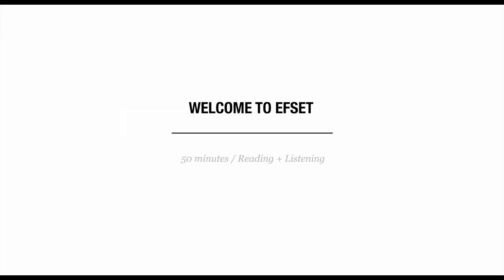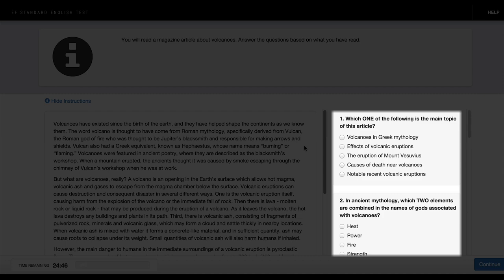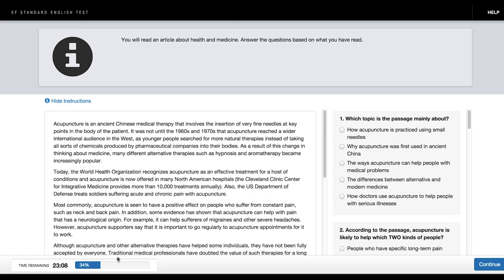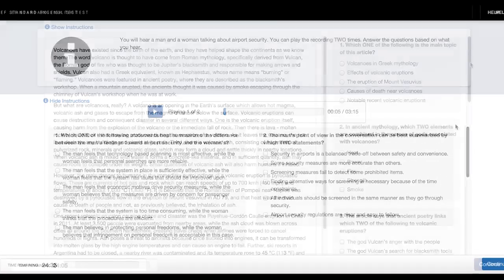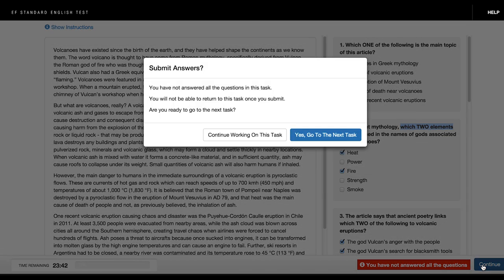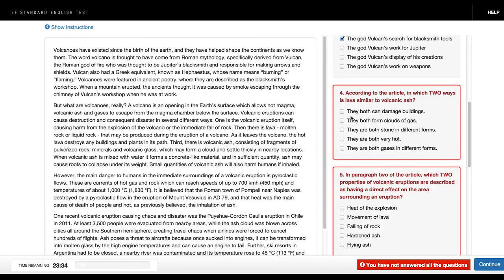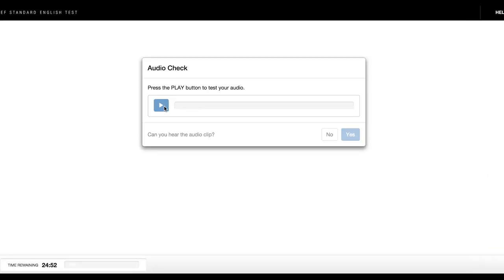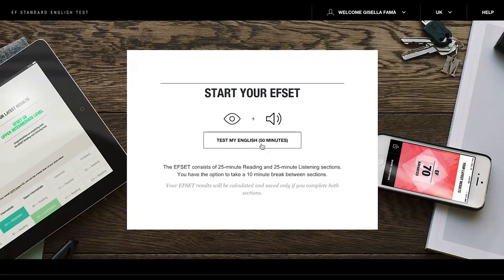EFSET Tutorial - The test explained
This tutorial explains how to take the EF Standard English Test.

Subtitles available in many languages.